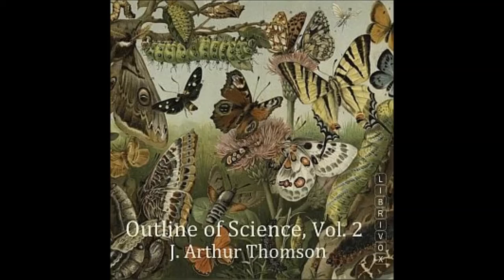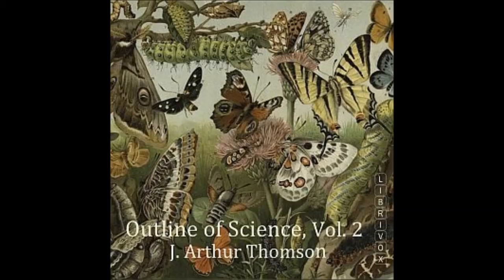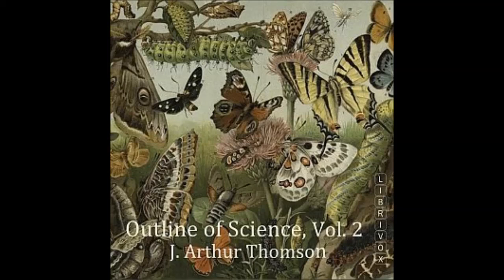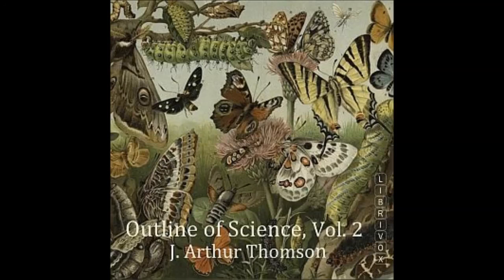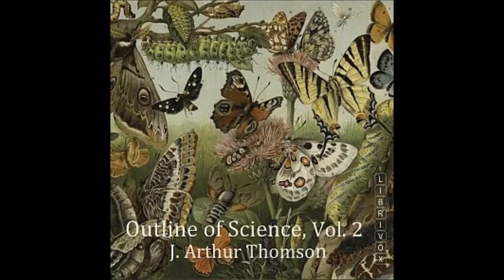The Outline of Science, Vol. 2 by J. Arthur Thomson (1861 - 1933)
The Outline of Science, Vol. 2
by J. Arthur Thomson (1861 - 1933)

The Outline of Science was written specifically with the man-on-the-street in mind as the target audience. Covering scientific subjects ranging from astronomy to biology to elementary physics in clear, concise and easily understood prose, this popular science work is largely as relevant today as when first published in 1922.

In this second volume (of four), we learn about microscopy, and the intricate workings of the human body and mind. The major part, however, is devoted to the Natural History of birds, mammals, and insects. (Summary adapted from the first volume by Availle.)